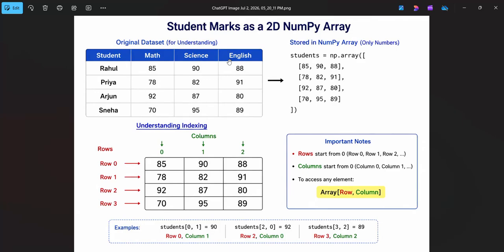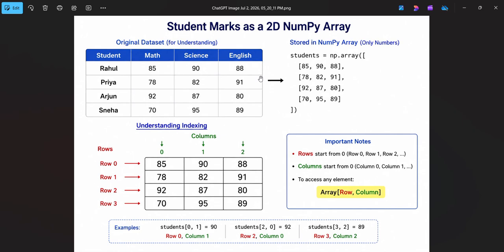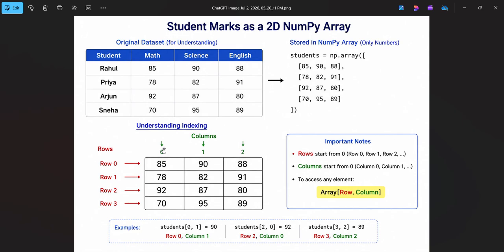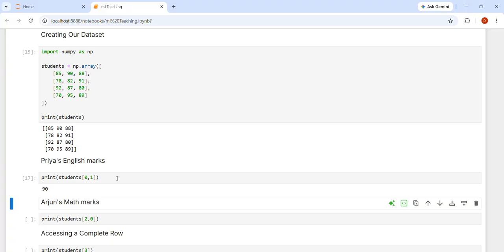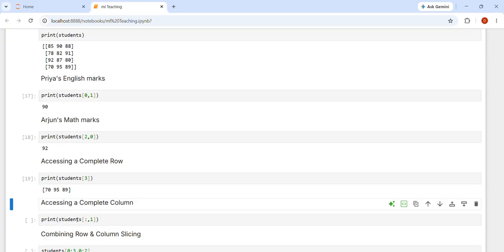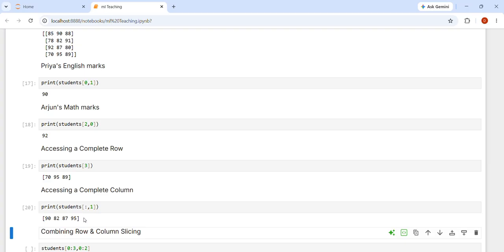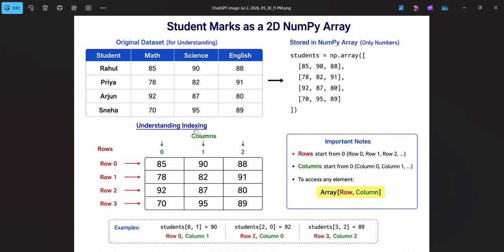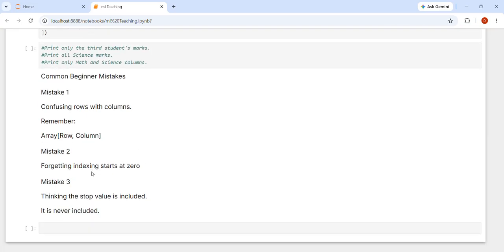Numpy slicing and indexing for Beginners